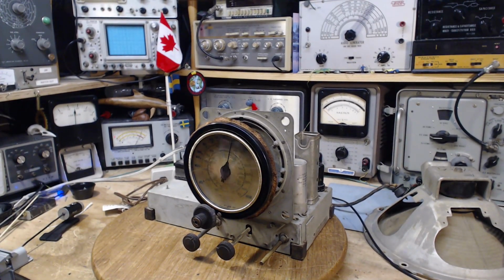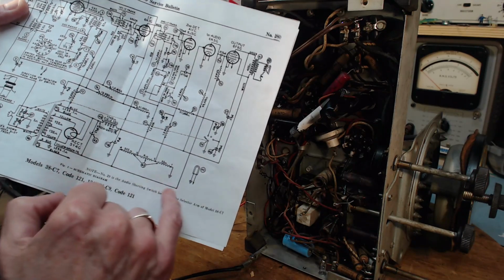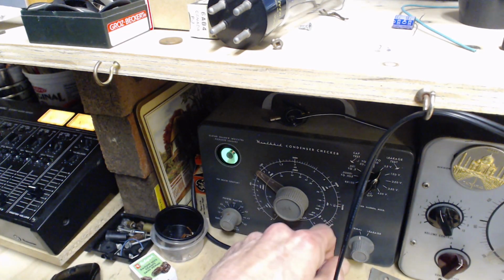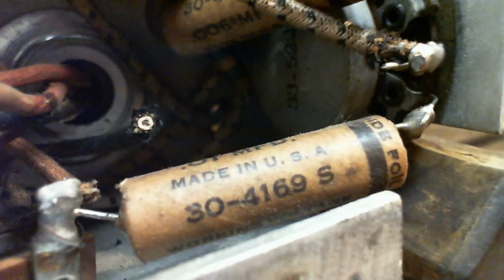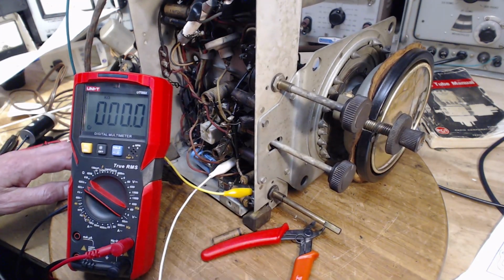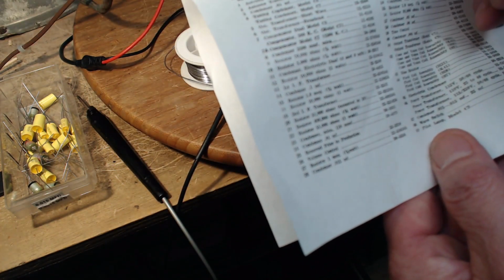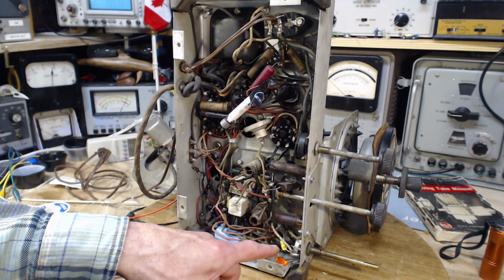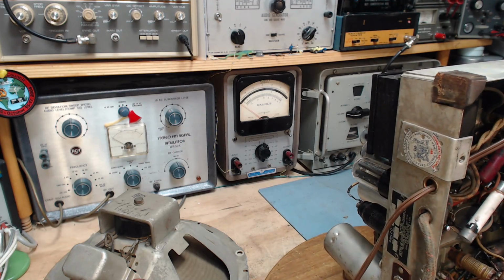Philco 38 C7 Tube Radio Video #2 - Volume Control Capacitors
The next step is to replace the old paper/wax capacitors so I start with three that are connected to the volume control.  There's a surprise in store for me with this volume control.